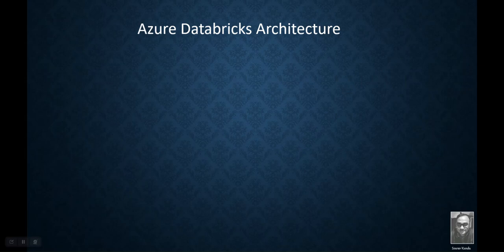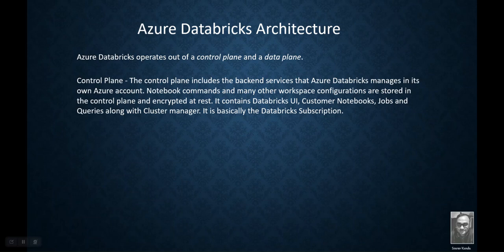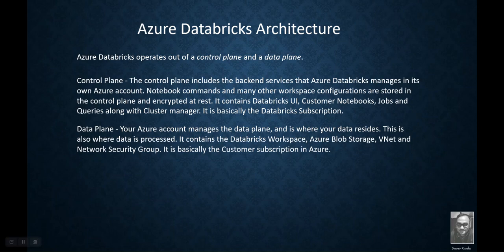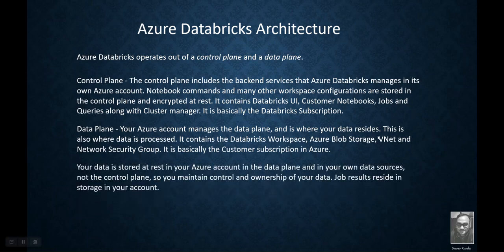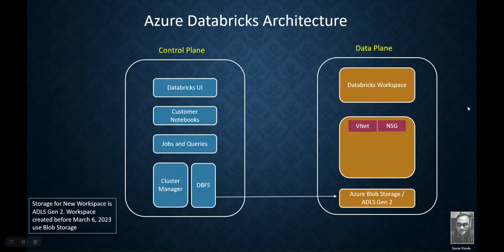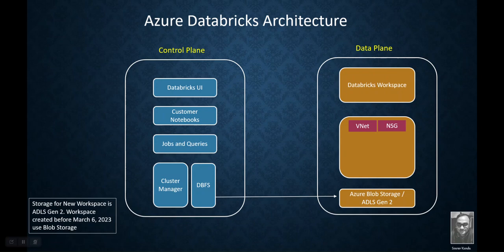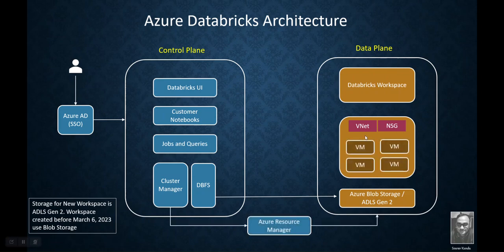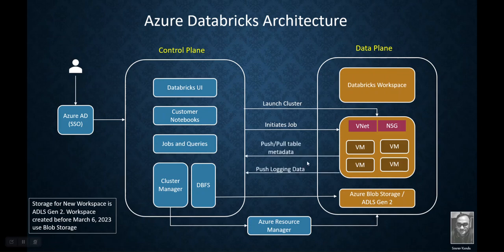Azure Databricks Architecture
This video will discuss about the architecture of Azure Databricks. This will discuss about how the Control plane and Data plane works